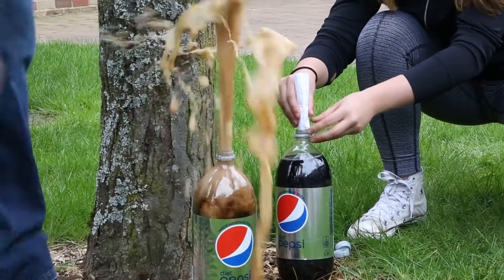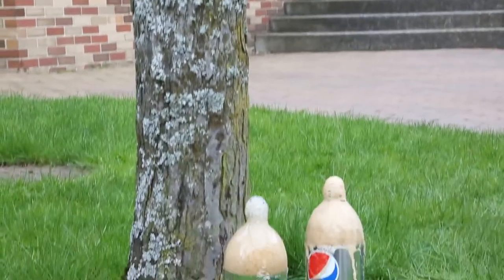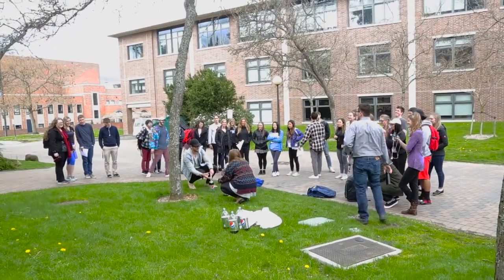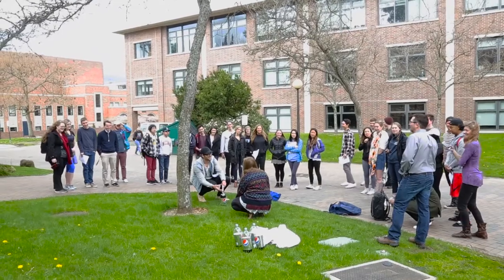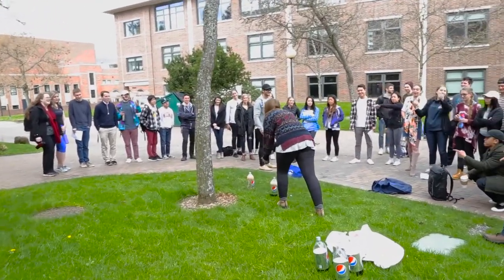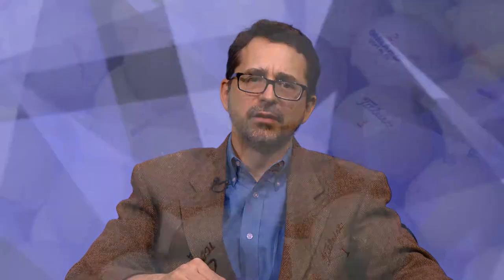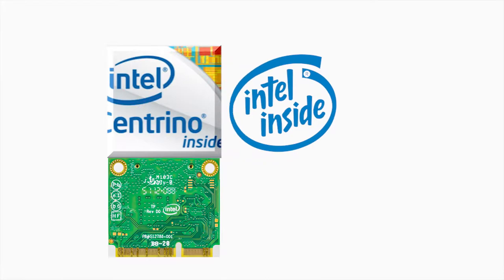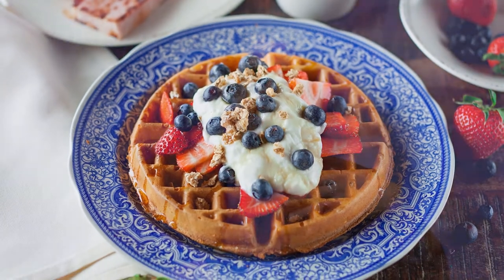Thinking Critically & Innovatively about Experimental Design - Ed Love, WWU (2 of 5)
Dr. Ed Love experiments with new teaching strategies that promote innovative thinking and get students to think critically about experimental design.